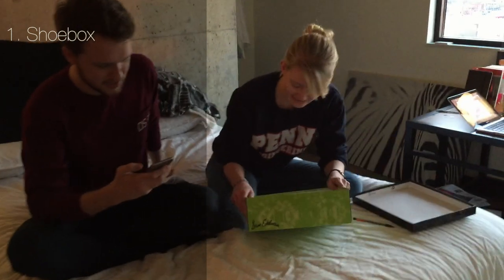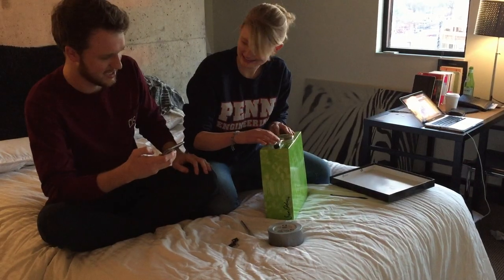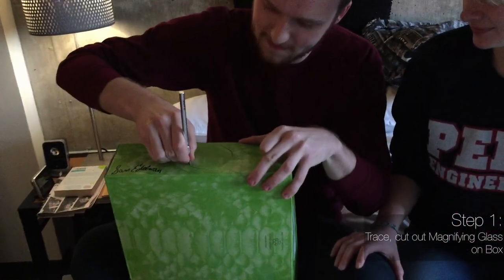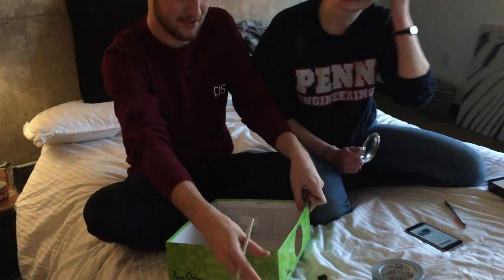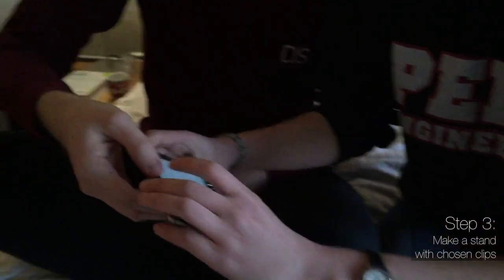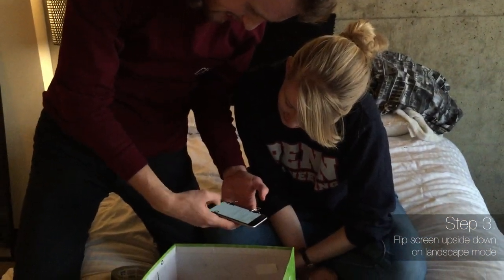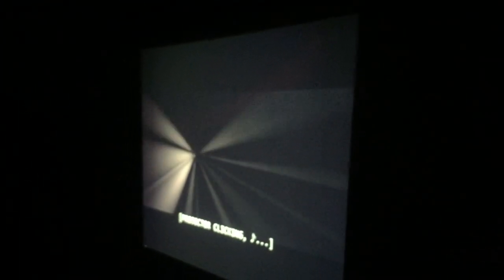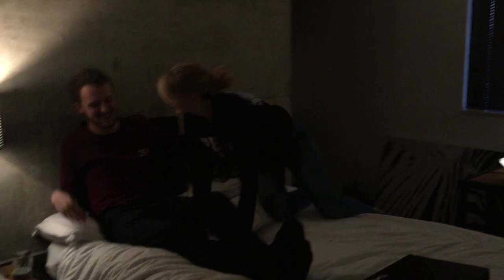Film and TV: DIY Projector